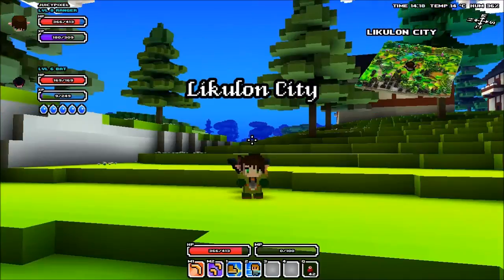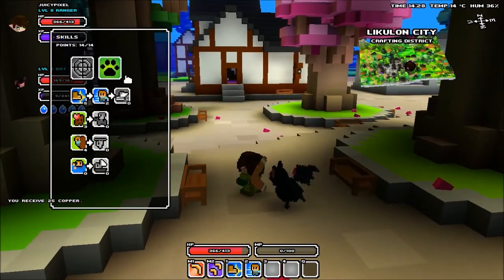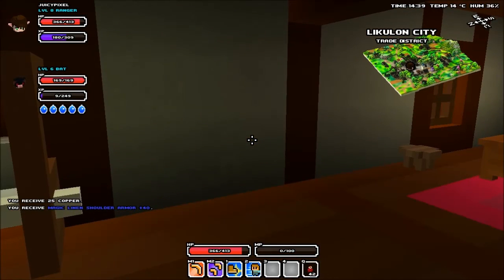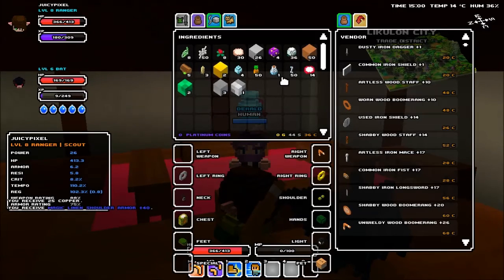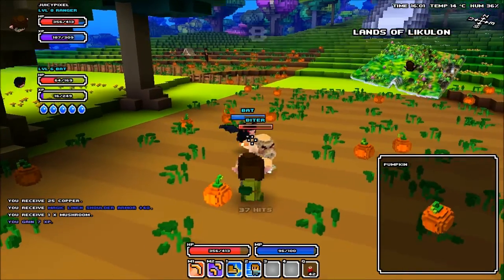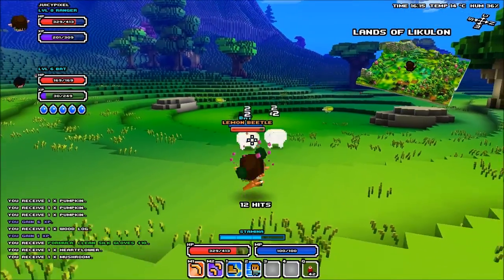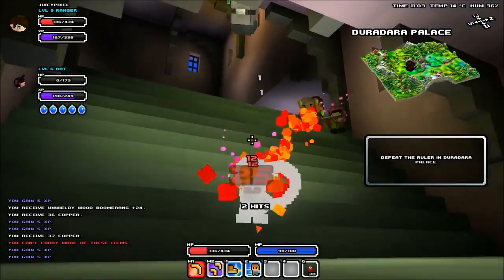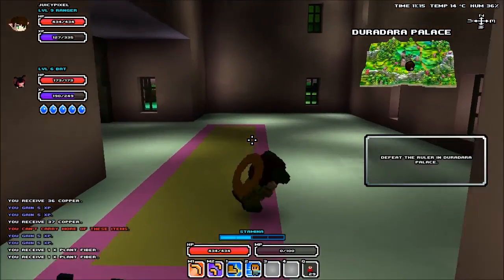Cube World: Castle Invasion - (Over Heating Computer)! #4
Today we take on our first Castle in Cube World and seem to be doing very well, that is until my computer starts to over heat and my mic recording does a little weird hope you don't mind but i didn't want you to miss me taking on my first castle!

Well come to my new series and FIRST PLAY of Cube World, I will be playing Cube World as a new series on the channel, call it a Cube World Lets Play if you wish, in today episode we look at character creation, character classes and some more features in the game as this is the first time im playing this and i wanted you guys to witness how i get on. But in future episodes i'm going to work hard at leveling my character up and im proving his skills, this game is still in Alph so please expect allot more to be added. i Also plan on playing in servers and creating my very own Cube World server in the near future.
Cube World is a voxel adventure RPG, i get a good Zelda vibe off it myself but im sure there are other inspirations taken on bored also, Would you suggest Minecraft or anything else?

Expect Cube World Tutorials, Tips Cheats (If i can Find Any)
Grinding tips, crafting, and class over looks at weapons skills and anything else.

A main feature of Cube World is the random world generation. In contrast to many games, worlds are not designed by a level designer, but generated procedurally by the game using math and random numbers. The result is an endless world (nearly endless, i.e. players can't reach the borders), so players can explore new landscapes all the time.

Players can generate their own worlds by specifiying one single number, the seed. The same seeds result in exactly the same world, so players can share their worlds with friends by telling them their seeds.

Worlds are generated on-the-fly while playing, so there are neither long precomputations nor huge save files at the beginning.

Oyr of the classes i decided to use a ranger as my main charactor but other classes are mage, rouge, warrior and ranger

FOLLOW JUICY!